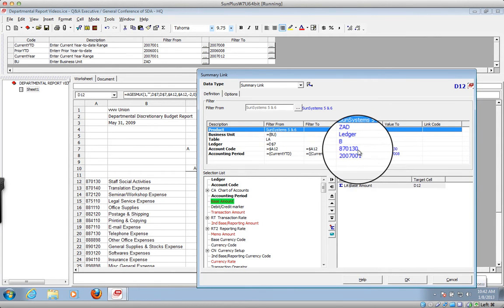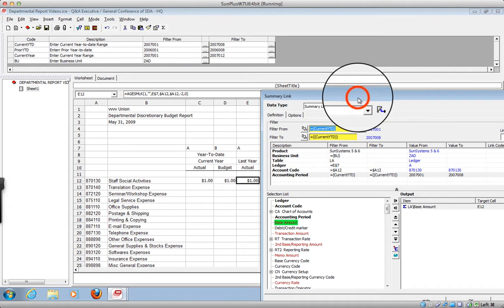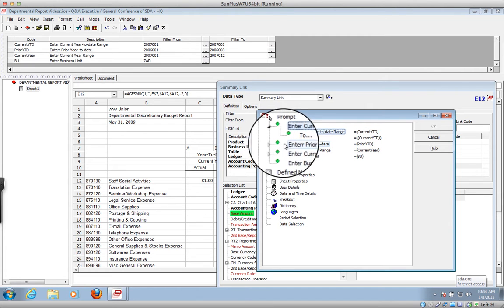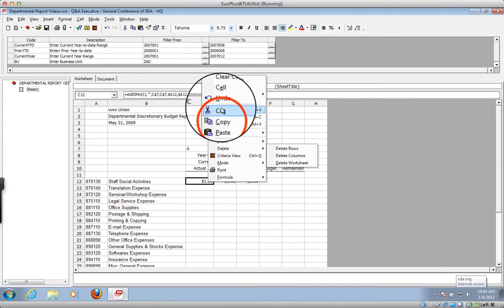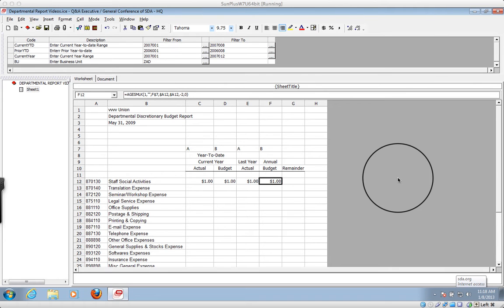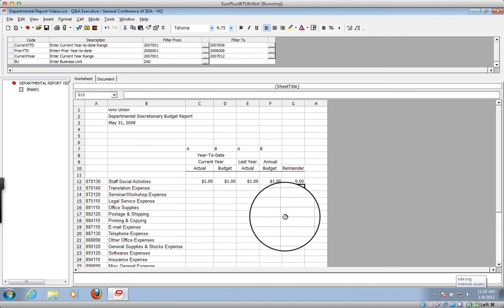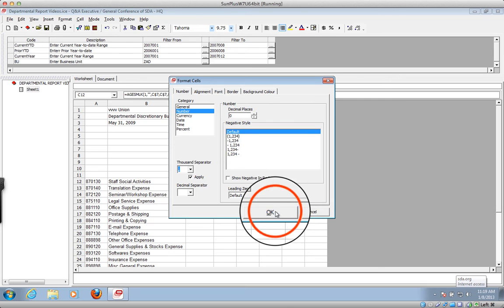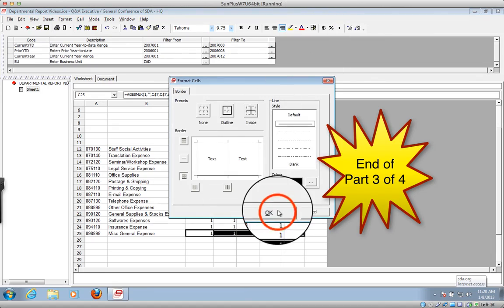QA16s3 Video Project I Solution Part 3 of 4